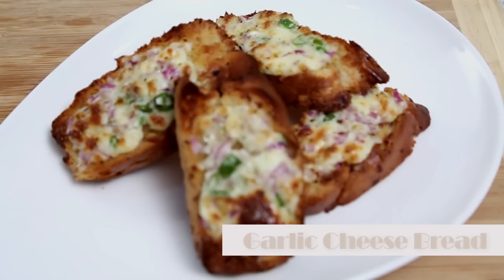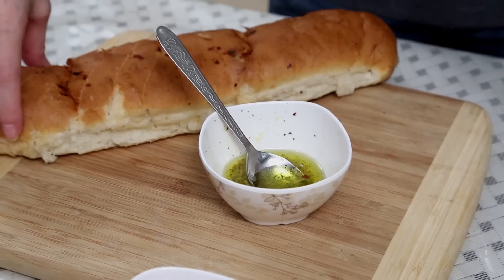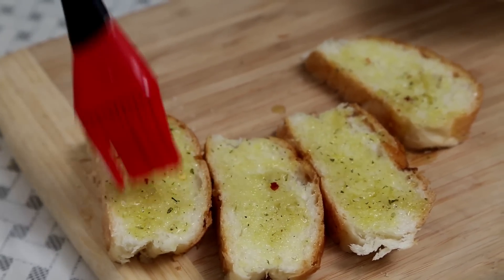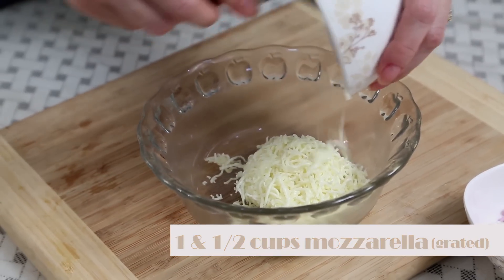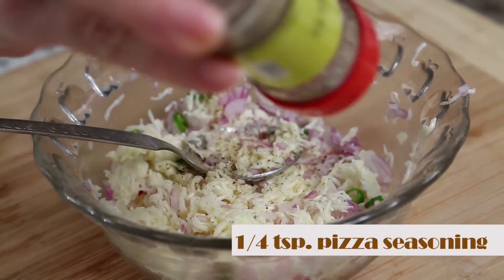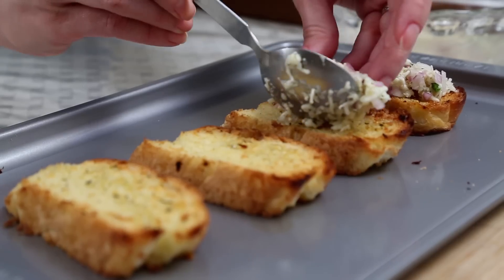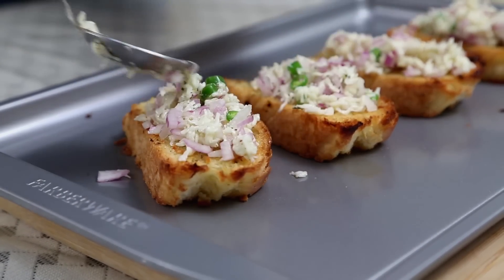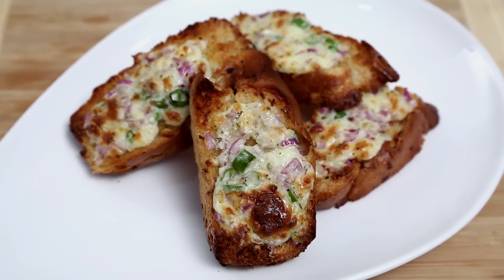Cheesy Garlic Bread - Quick Party Appetizer Recipe By Ruchi Bharani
Learn how to make Garlic Cheese Bread - How To Make Simple and Quick Party Appetizer Recipe By Ruchi Bharani

The very thought of a cheesy garlic bread is enough to tickle your taste buds and bring smile on your kids face. How about making them and bring a twist in your usual appetizer menu. Chef Ruchi Bharani teaches you how to make simple and easy to make quick homemade yummy cheese garlic breads.

Ingredients:
2 tbsp olive oil
1 tsp garlic paste
Pizza seasoning
Plain bread loaf
1 & 1/2 cup grated mozzarella cheese
1/2 onion (finely chopped)
Green chillies (finely chopped)

Method:
- Add olive oil, garlic paste, pizza seasoning in a bowl and mix it well
- Brush the mixture on the bread slice and let it bake at 180 c pre heated oven for 5mins.
- Mix well cheese, onions, green chillies, pizza seasoning and make the topping
- Put the cheese mixture on the baked bread, put it back into the oven and let it bake at 180 c pre heated oven for 5mins.
- Serve Hot